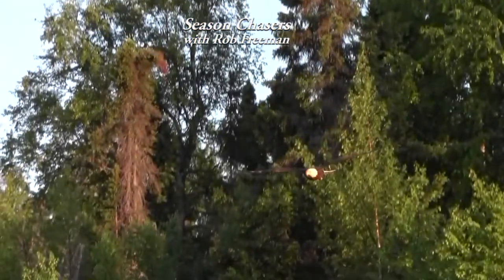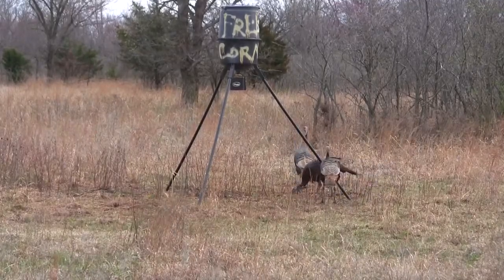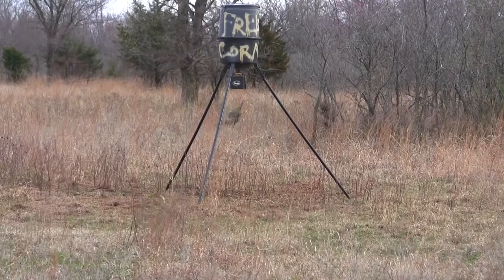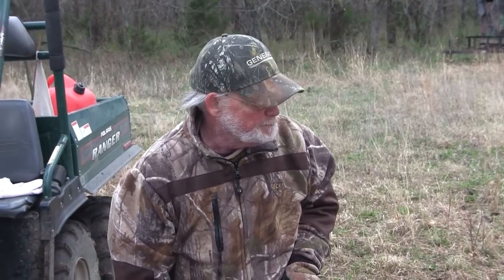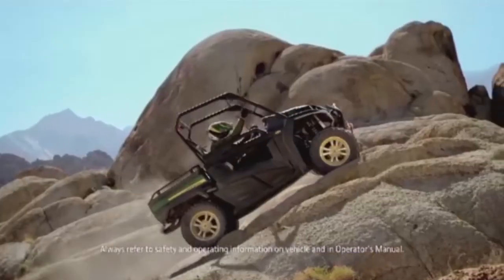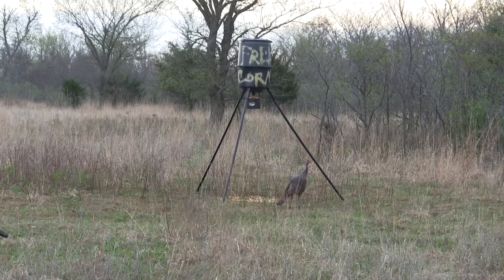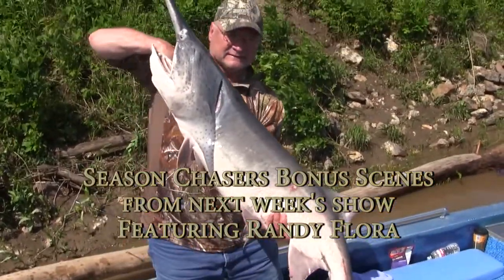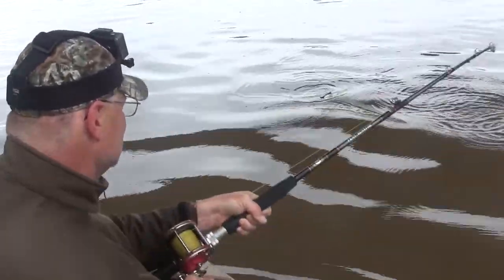Season Chasers Kansas Wild Turkey 124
Scenes from the Kansas Archery & Shotgun spring seasons.    Early-season crossbow action with Steve and Gerry, plus a May Tom taken by Joey and Mason.    Plus Oklahoma spoonbill Bonus Previews featuring Randy Flora.